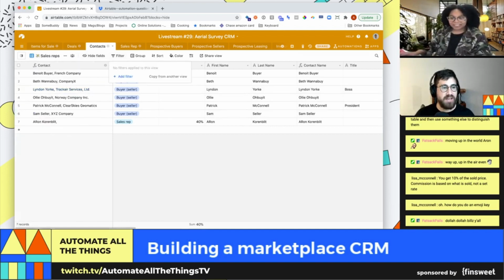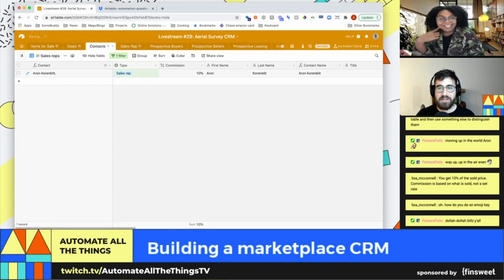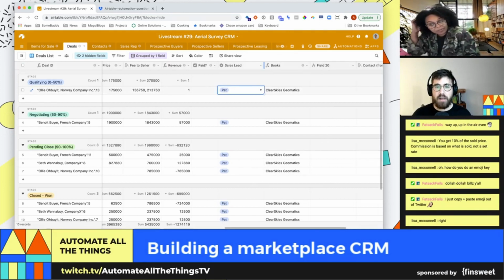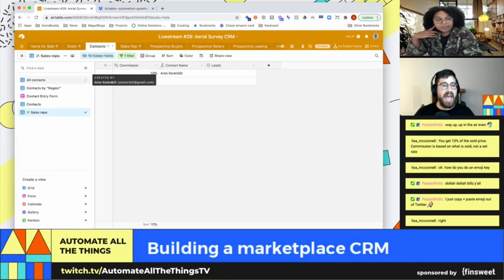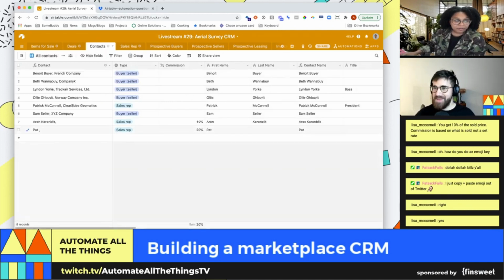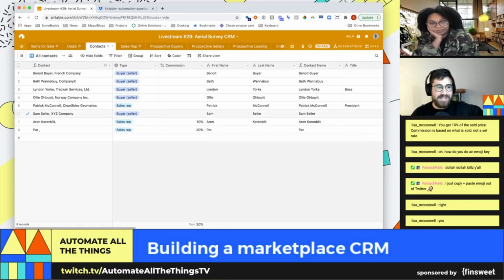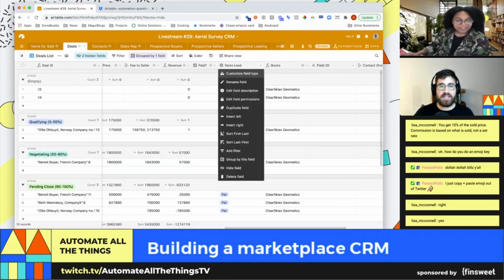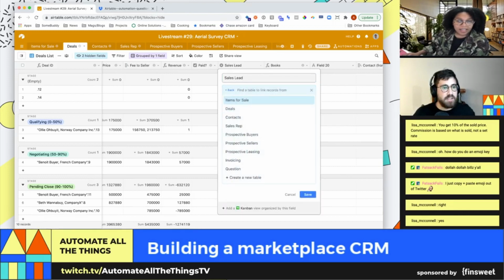Managing contacts in your Airtable CRM | AATT clips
About Automate All the Things
→ Suggestion for the next stream?